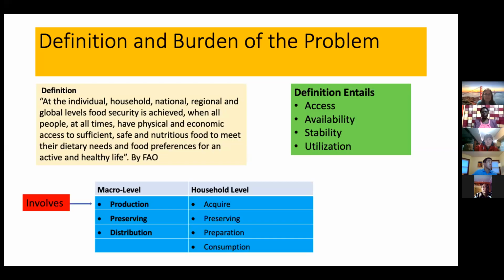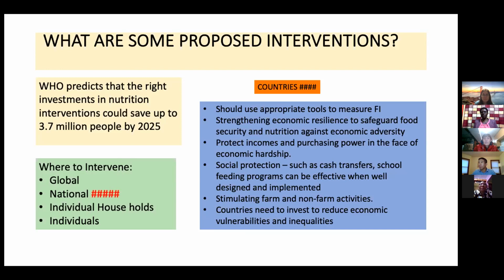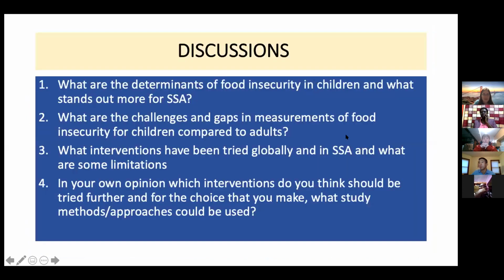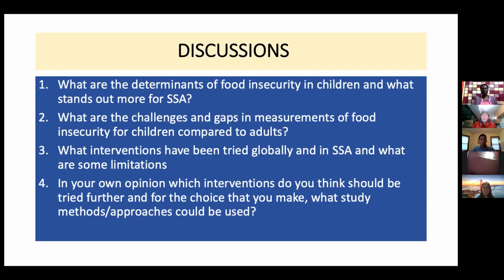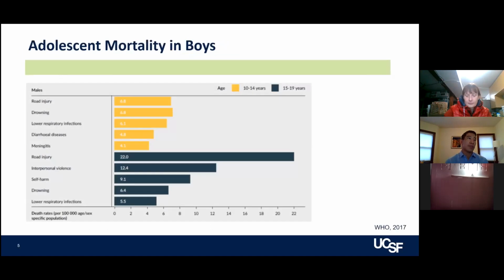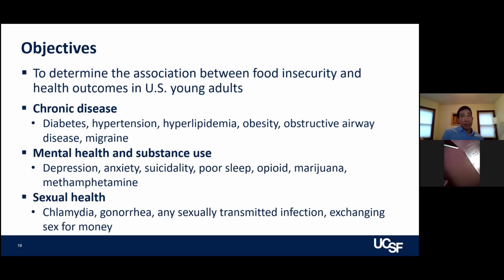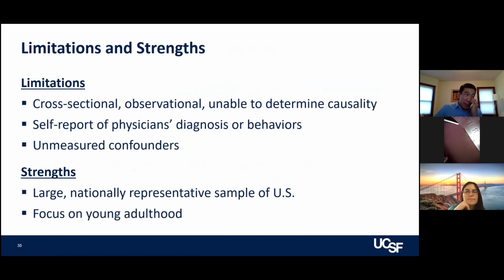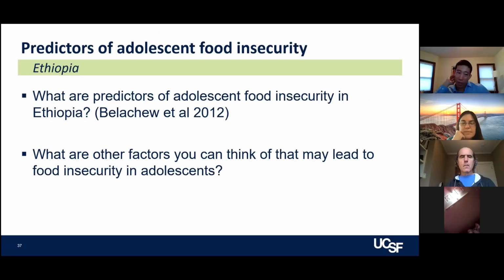Food insecurity, pediatrics, adolescents, and chronic diseases